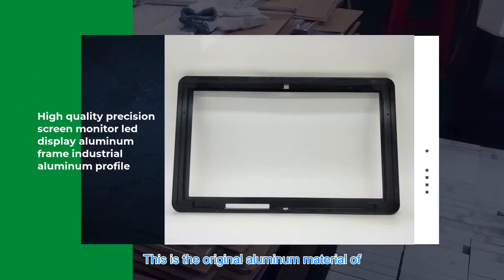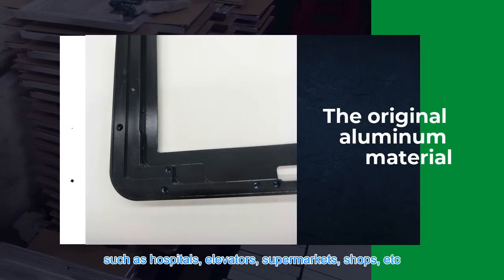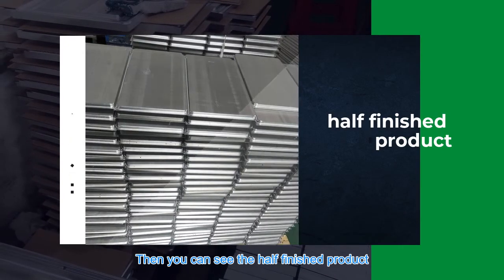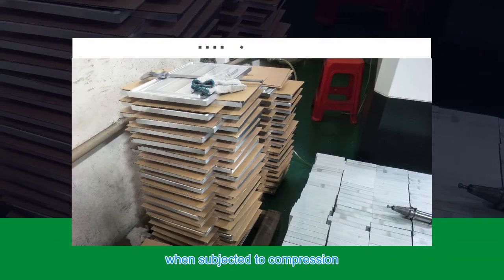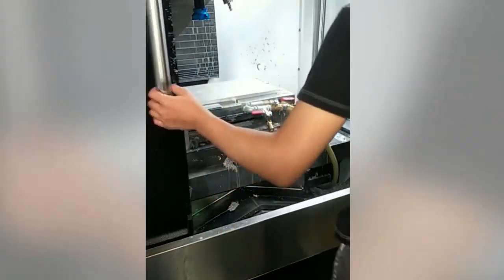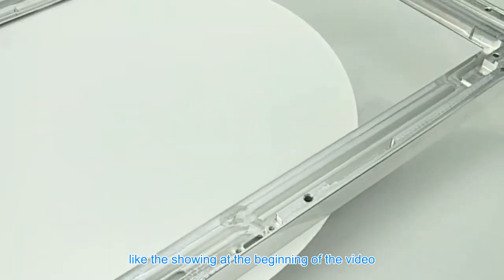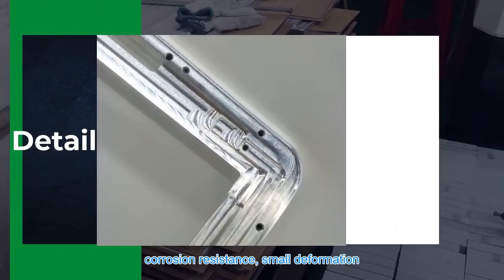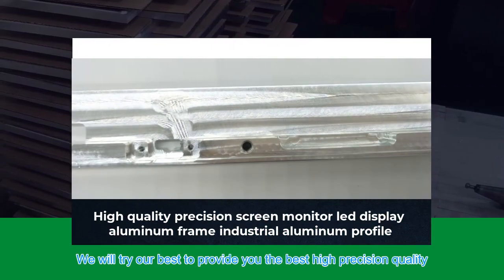Precision screen led display aluminum frame industrial aluminum profile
This is the high-quality precision led display/screen/monitor aluminum frame of oxidation matte in black color, super high-end precision quality. You can see the details in our video. It is widely used and will be used in various public places such as hospitals, elevators, supermarkets, shops, etc.
This aluminum frame has precise holes. The cable duct can be perfectly matched, and it is easy to install.
 There many advantages of aluminum frame:
1. It is not deformed and strong;
2. It has a strong load-bearing capacity and is still strong and crashworthy when subjected to compression;
3. It looks stylish, elegant and clean, and looks relatively high-end;
4. It has the advantages of small weight, high strength, corrosion resistance, small deformation, strong fire resistance, and long service life (more than 50 years);
5. The aluminum alloy profile has been treated by various processes, and the surface is resistant to acid and alkali corrosion and is not affected by air pollution, acid rain, and ozone. It is resistant to ultraviolet rays and maintains its inherent color and luster for a long time. It will be super suitable to use in public places.

Our company can customize according to your demand, like mechanical parts processing, CNC aluminum products processing, CNC aluminum processing, CNC precision machining, CNC processing customization, etc. Then mass production of samples and rapid production of samples. We guarantee high quality and high precision. The precision aluminum profile tolerance can reach ±0.02MM.

We customize these aluminum profiles for high-end precision technology and craftsmanship. Please send me your drawings or samples to get the best quotation and high quality.